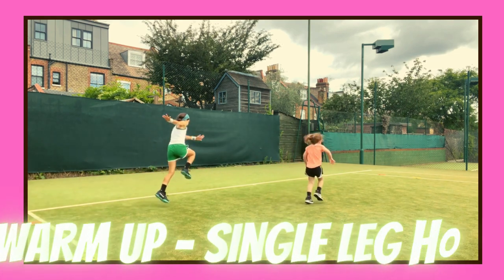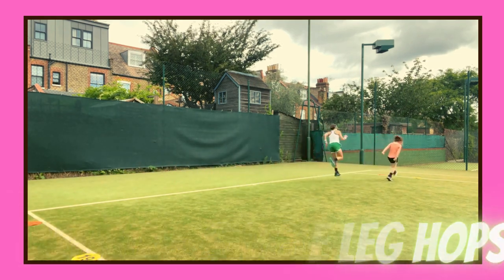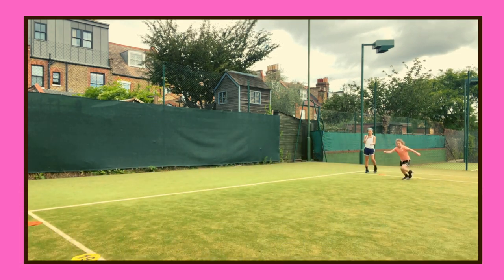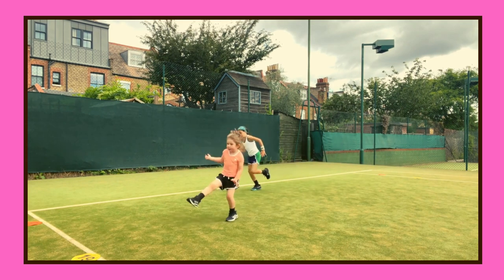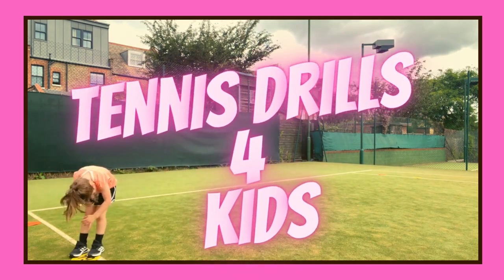Tennis Drill 8 - Warm Up - Single Leg Hops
Simple tennis drills and skills for kids. The aim is to share content for all abilities and without the need for a tennis court or even a racket. Teaching fundamental athletic tennis movements that will improve your game!